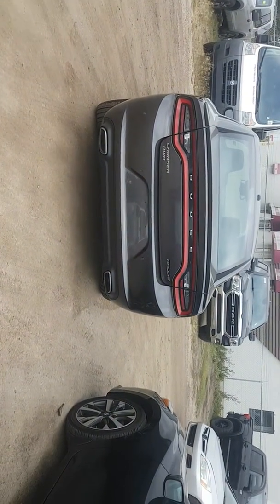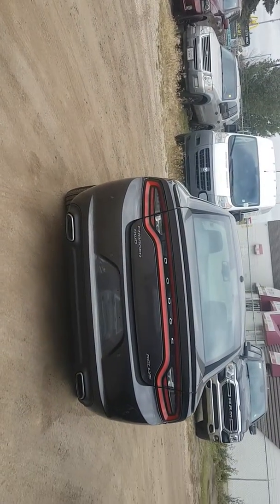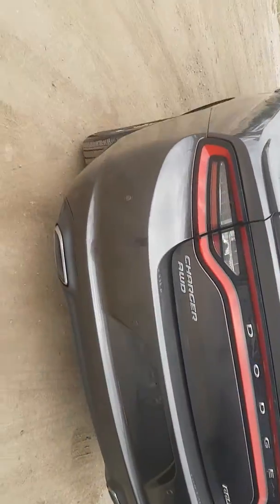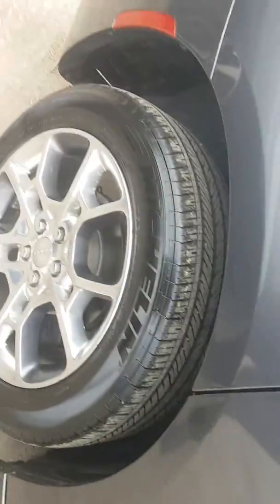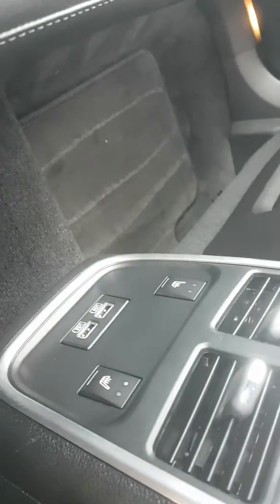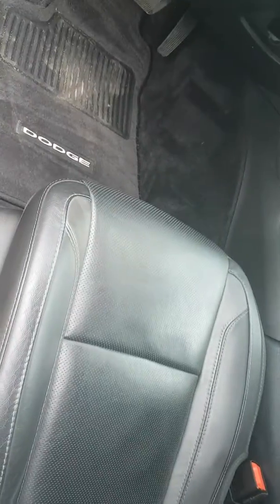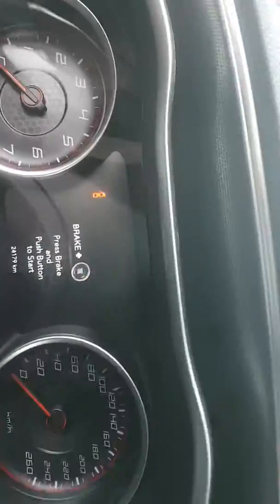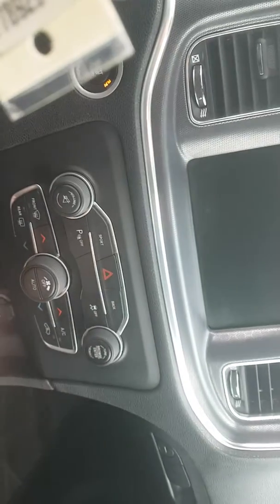Cathy... Grey 2015 Charger All Whee drive and Loaded